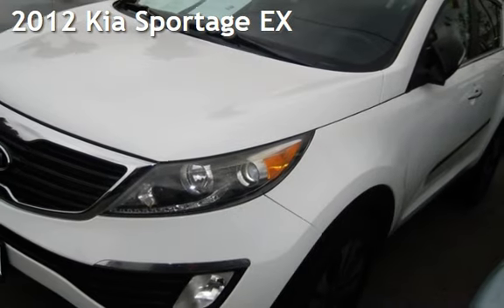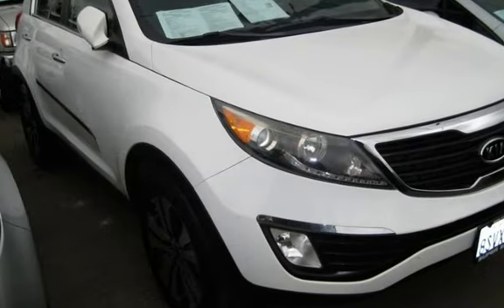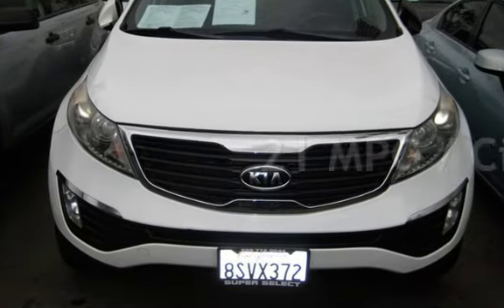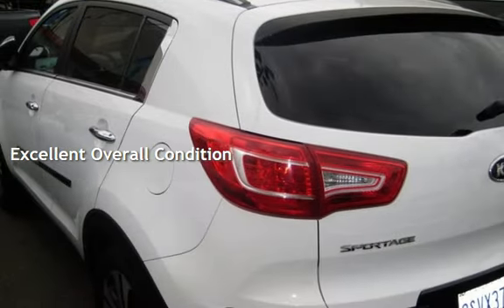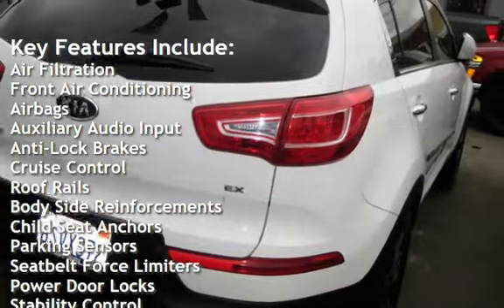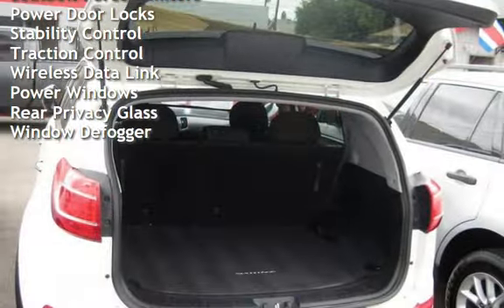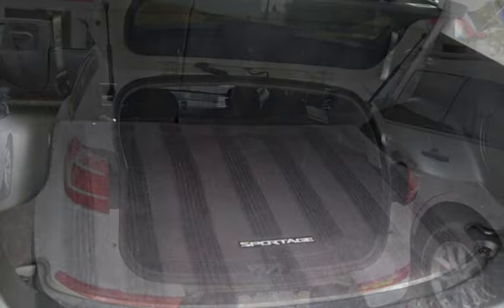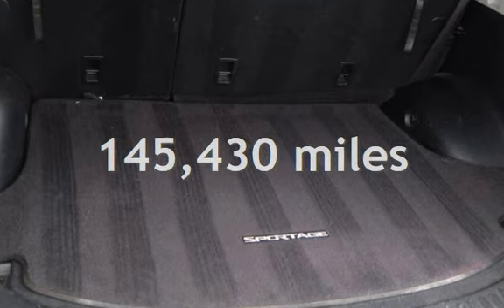2012 Kia Sportage EX for sale in VAN NUYS, CA